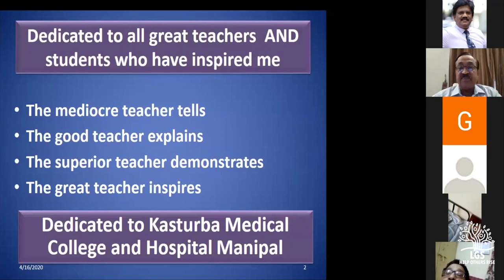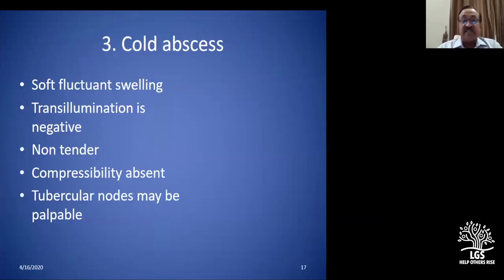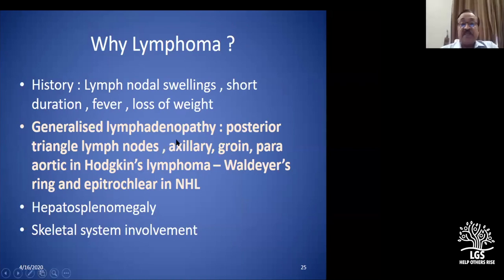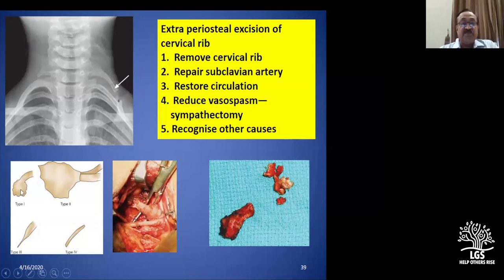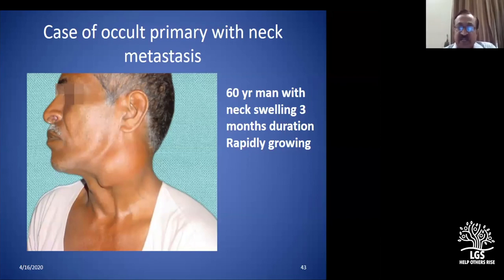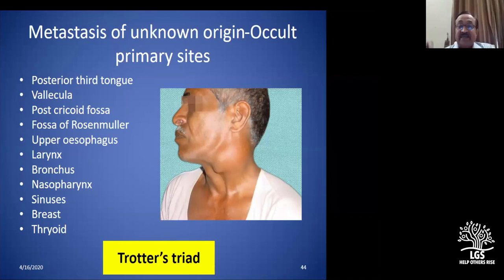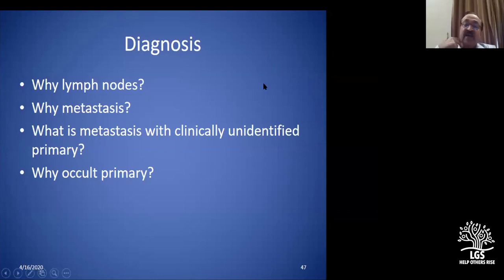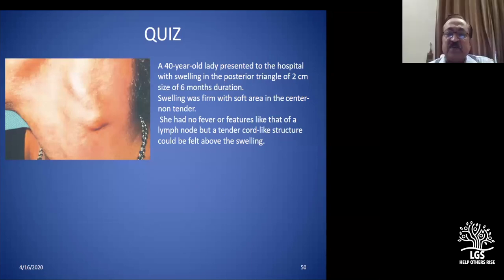Approach to Neck Swellings Part-2 Prof.K Rajgopal Shenoy MS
Prof.K.Rajgopal Shenoy is well known surgeon, teacher, author, singer, philanthropist and a chess player. He is very well know all over in India and abroad for his wonderfully written books titled Manipal Manual of Surgery, Manipal Manual of Clinical Methods in Surgery and a few others. In this video he describes in detail about neck swellings.